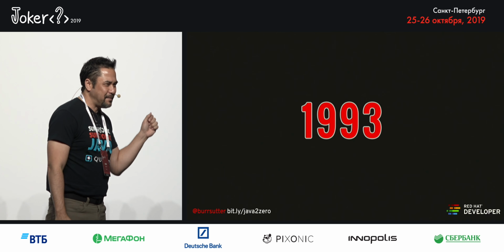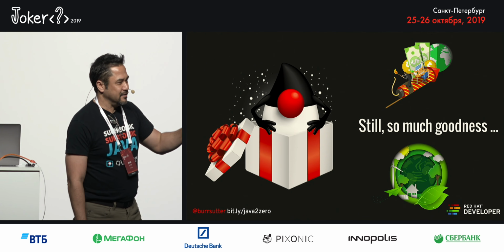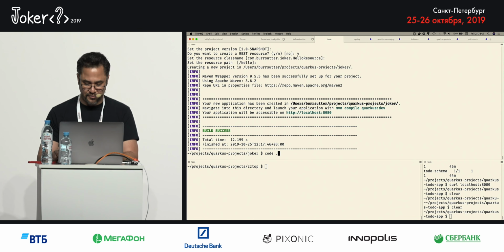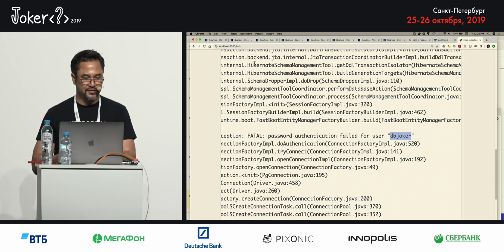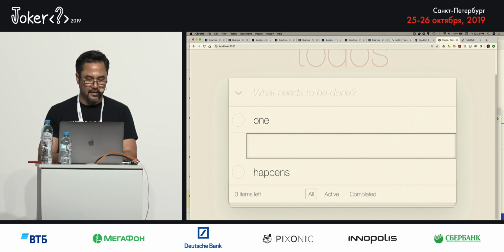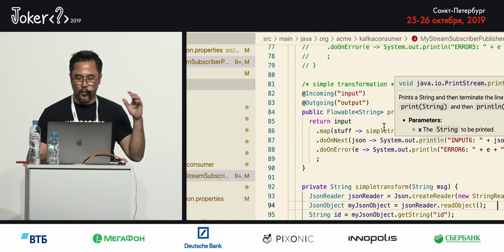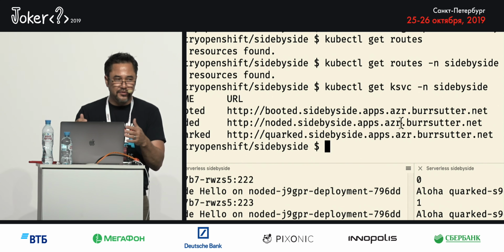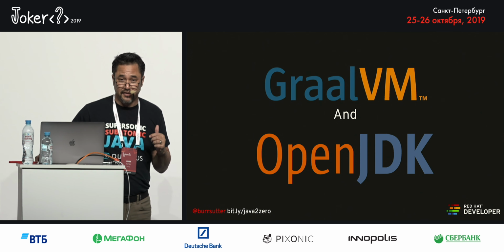Burr Sutter — Java scaled to zero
Подробнее о Java-конференциях:
. . . . In the extreme and harsh environment of the cloud, where your Linux container may be rescheduled across the cluster or perhaps your serverless function auto-scaled to zero. When the flow of inbound transactions becomes a massive stream, then small memory footprint, ultra fast start-up speed, mixed reactive & imperative programming model become critical abilities. This is where GraalVM meets Quarkus, giving you server-side and enterprise-capable Java, compiled to a native executable, enabling you to build truly cloud native apps, for bare metal, VMs or Kubernetes, across any cloud.